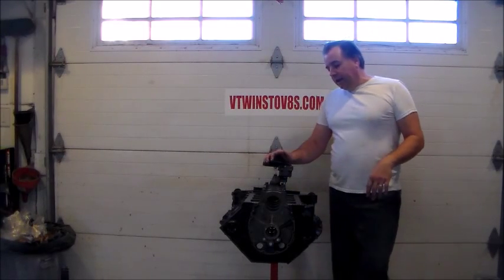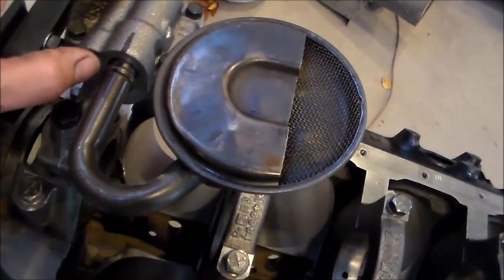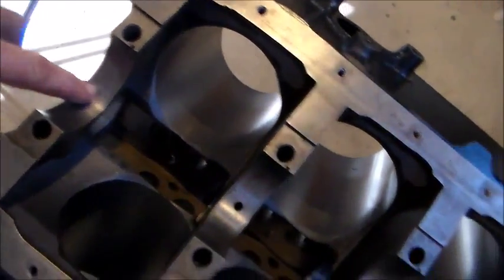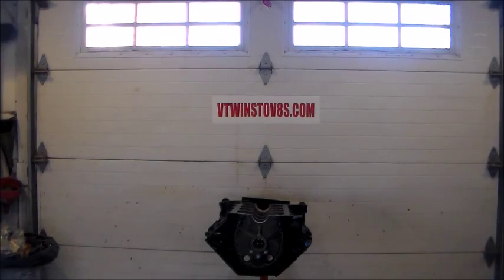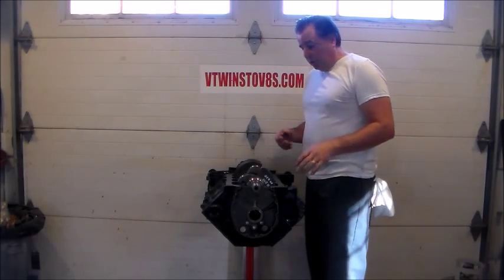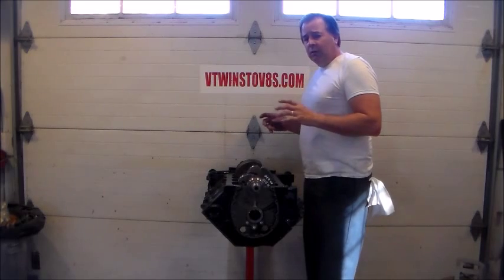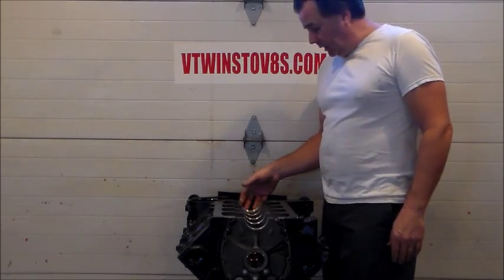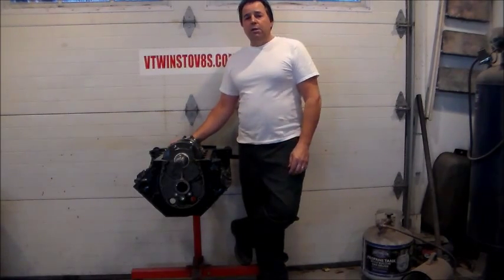Small Block Chevy Crankshaft Installation By Vtwinstov8s.com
Step by step How to for installing a crankshaft into the engine block. Checking bearing clearance with Plastigauge. Checking crankshaft run out. Checking crankshaft end play with a dial indicator.